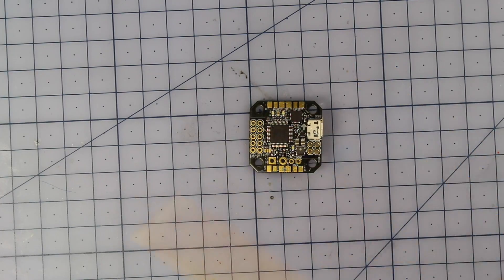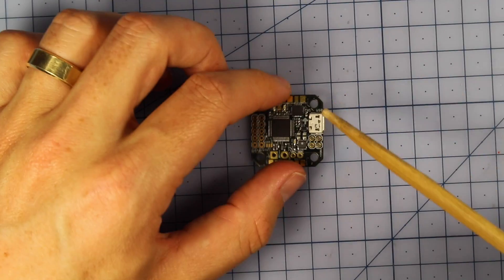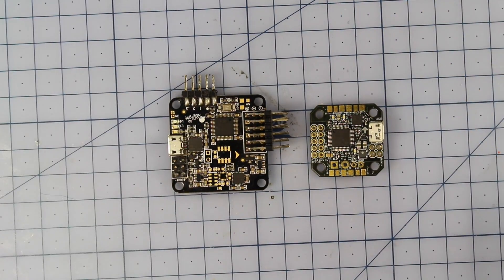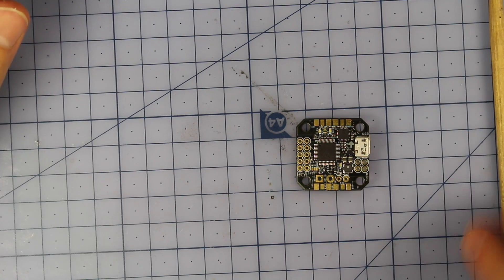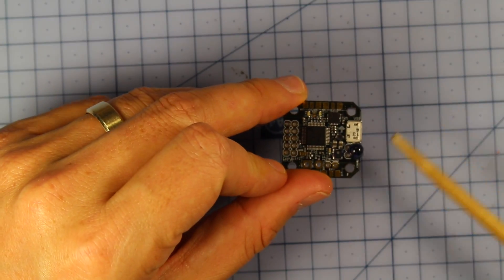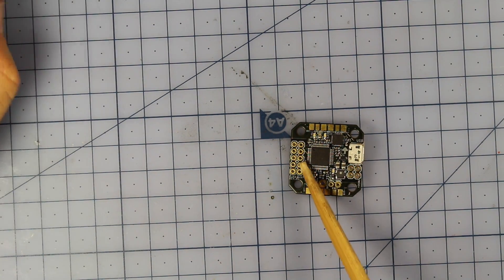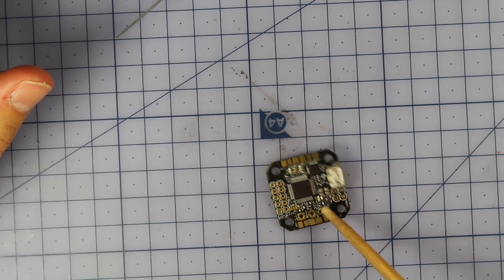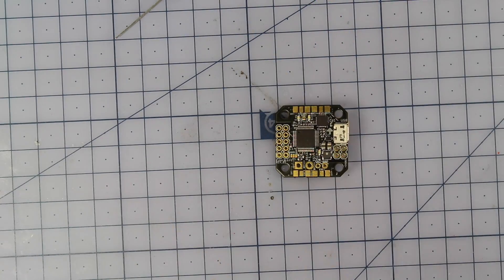Piko blx first look - Tiny F3 FC with built in PDB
Quick ook at the Piko BLX, If it performs like it says it does it should be fantastic for those little Atom, Owl, RS90 micro builds,

Going to be using it in a build very soon. Happy Flying